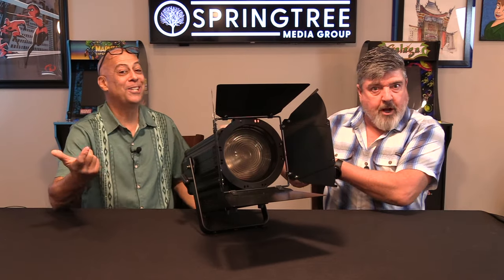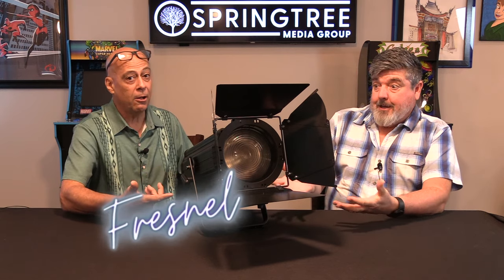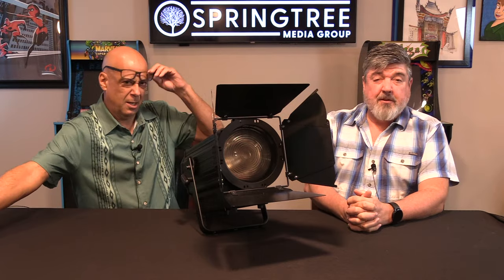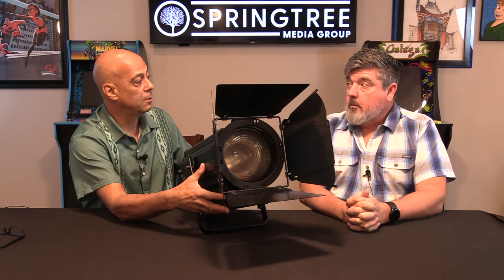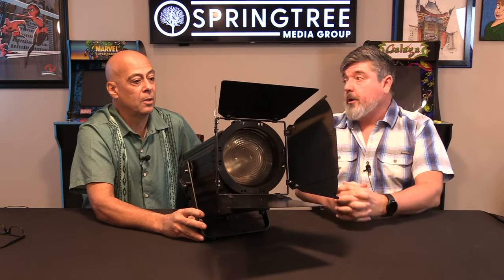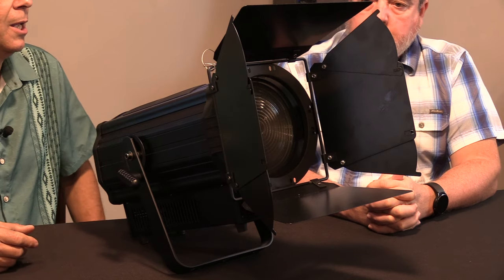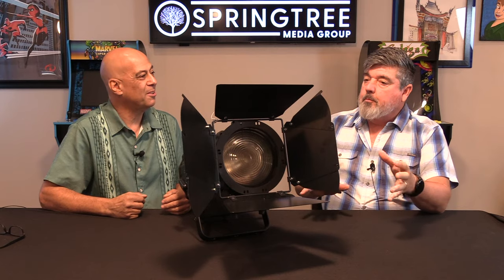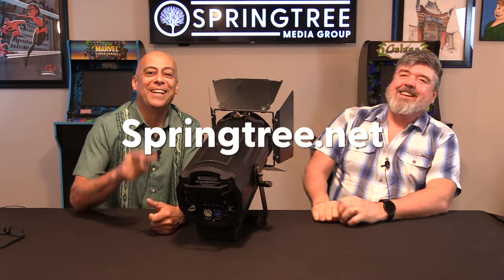Affordable Pro LED Fresnel! | Springtree LED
We are excited to introduce to you the highest-quality stage light we have ever designed! Introducing the Spartan300-VW.